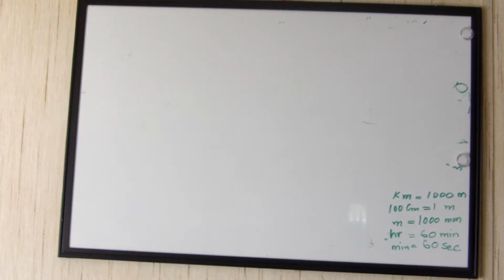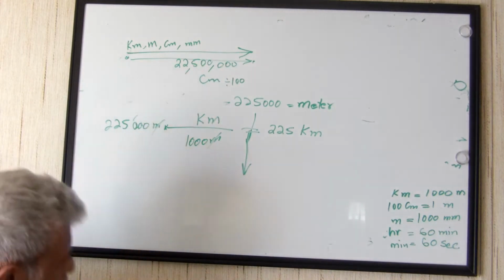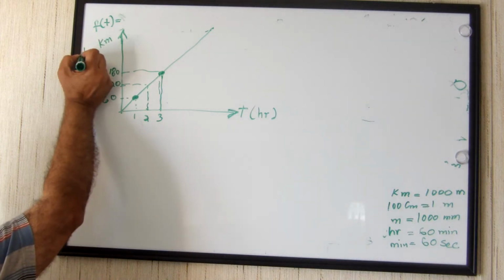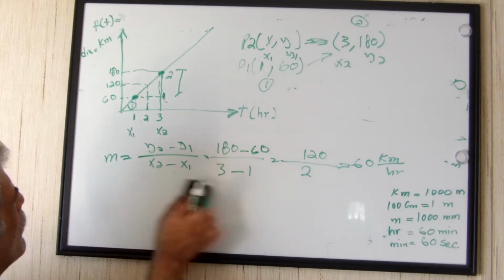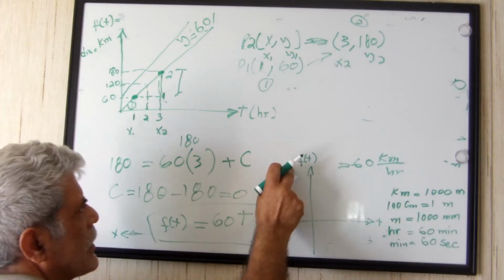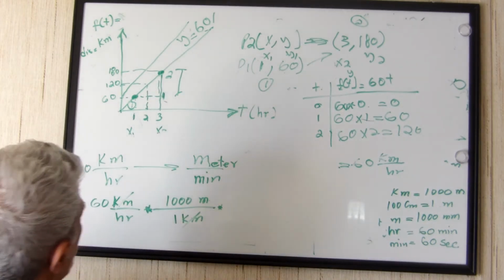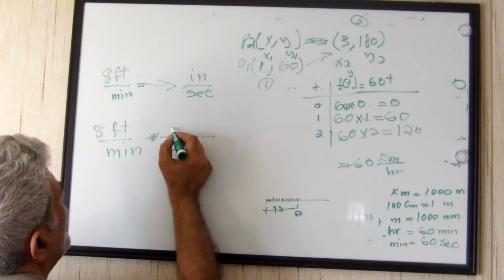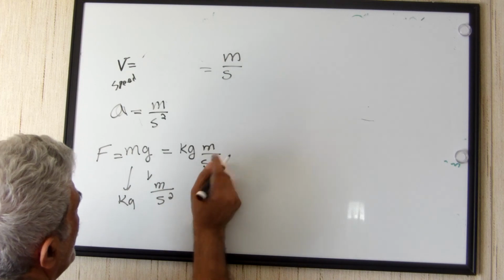IT engineering college math units and conversion of unitsv15